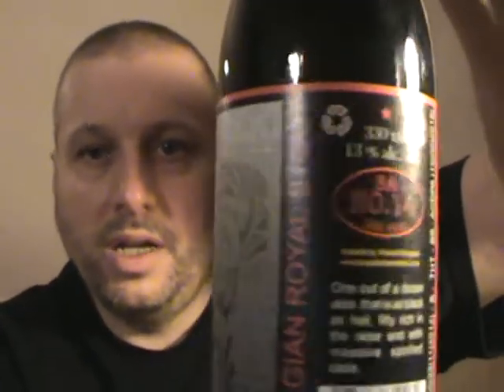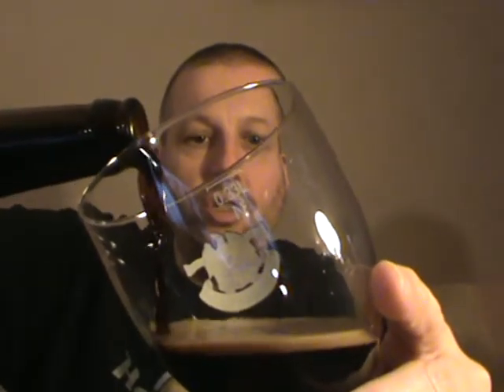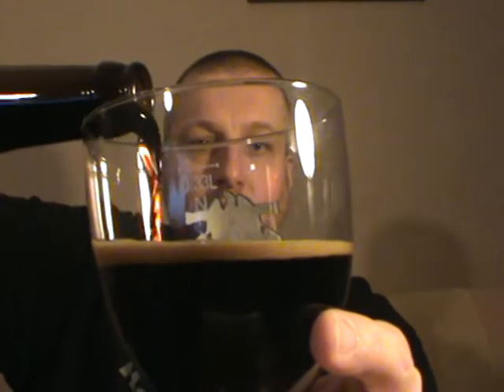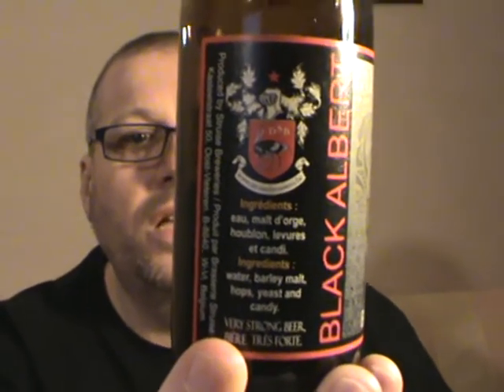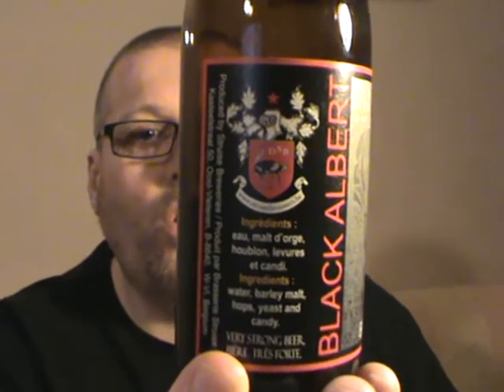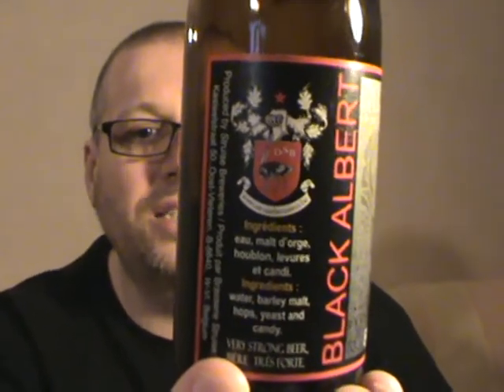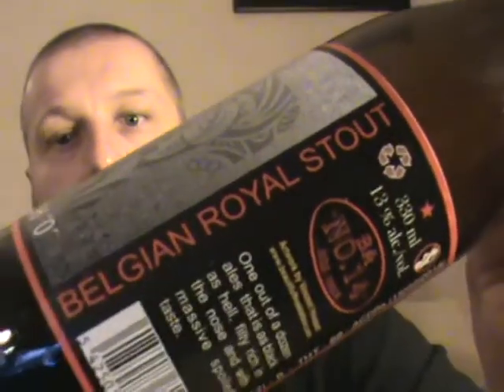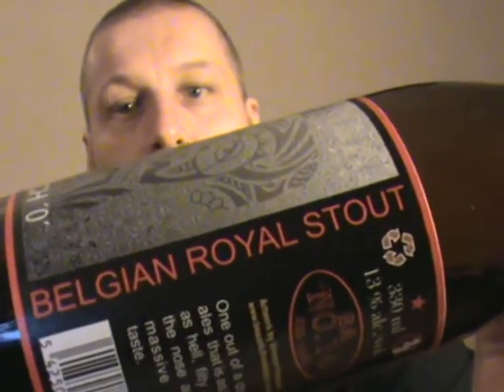#331 Black Albert Belgian Royal Imperial Stout 13% BELGIUM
A review of the Black Albert Belgian Royal Imperial Stout 13% BELGIUM